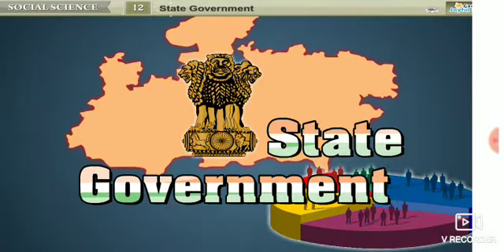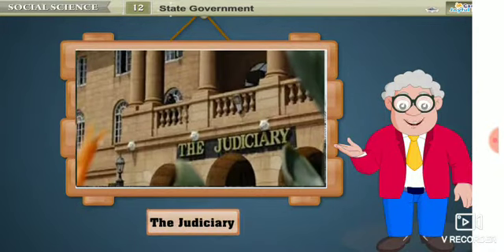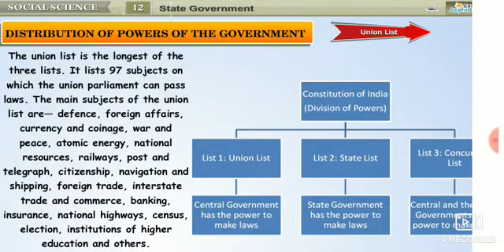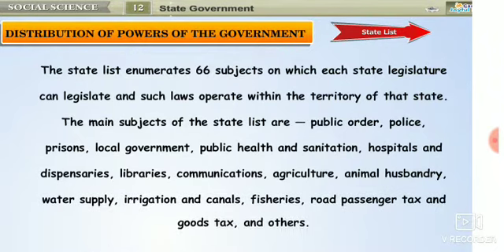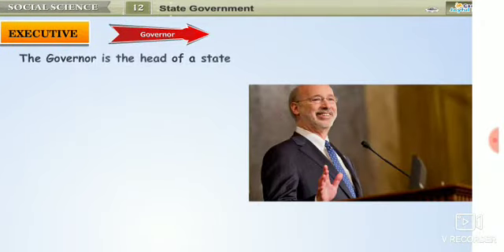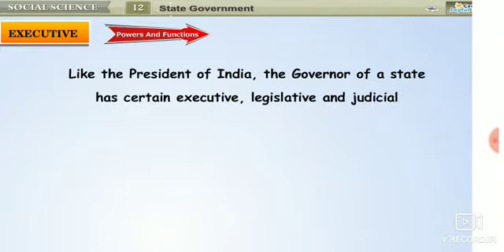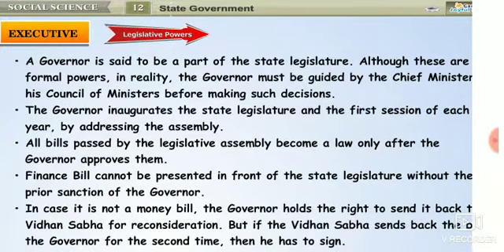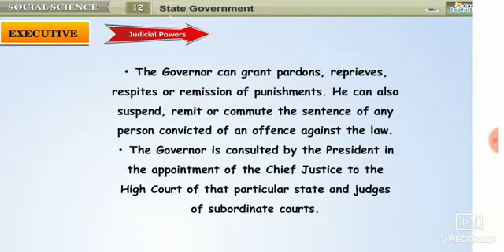Social Studies| Class 7| CH 12-- State government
Three tier structure:-
Central
state
local self govt.

Executive:-
•Power and function of governor-
•executive power
•legislative power
•judicial power
•emergency power